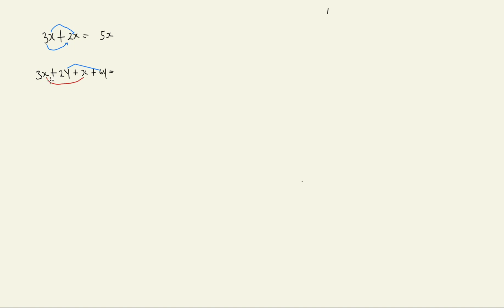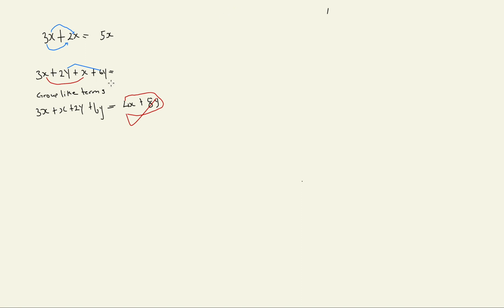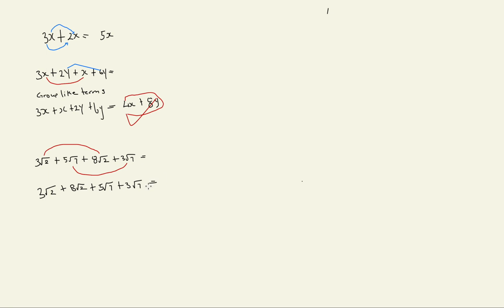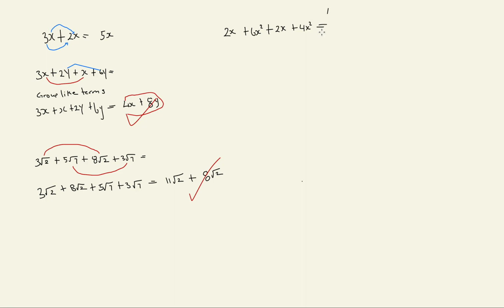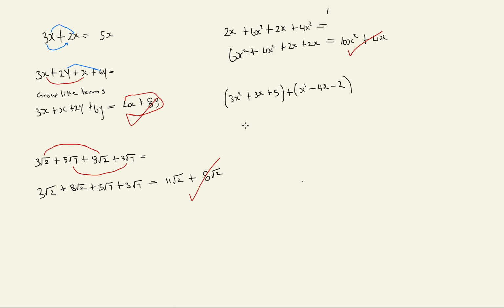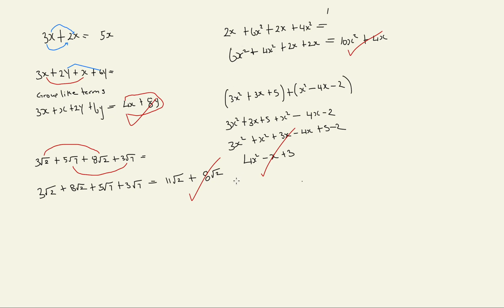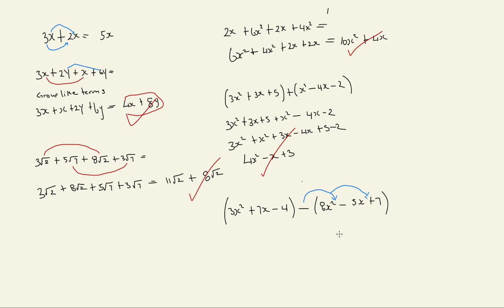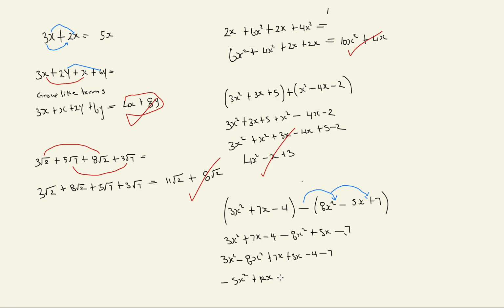Algebra Introduction CXC Crash Course Part 1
In this video, you will learn how to solve basic algebraic equations as well as how to identify different kinds of polynomials.